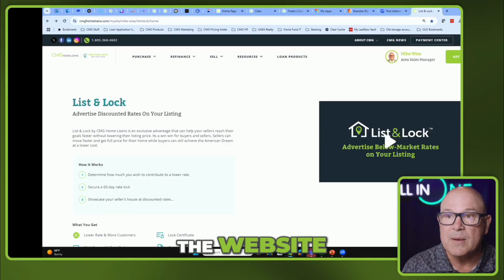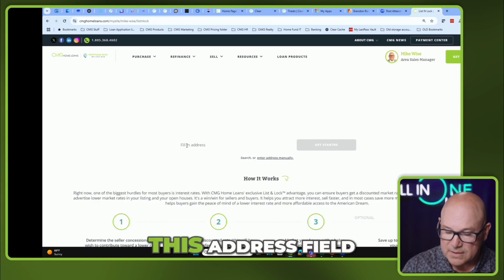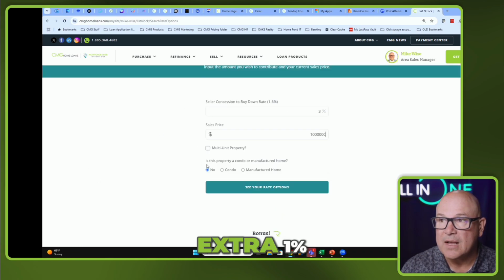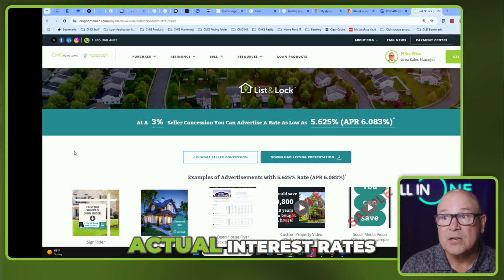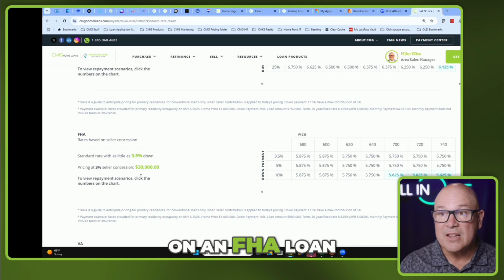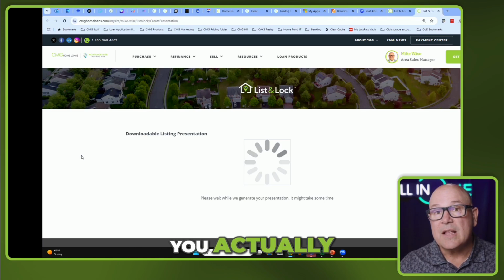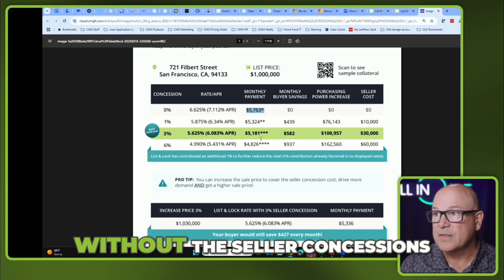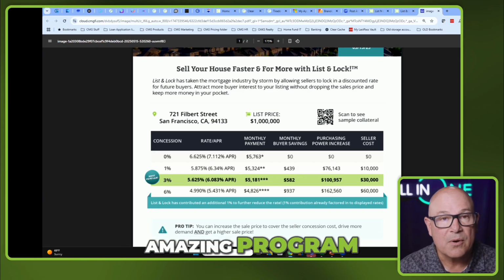Unlock Home Sales: Secret Program Attracts Buyers Without Price Drops!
Struggling to sell your home without lowering the price?
Discover how the List & Lock program from CMG Home Loans can help you attract more buyers by offering a lower interest rate—without touching your asking price.

In this video, mortgage expert Mike Wise reveals how you can sell your home faster, stay firm on price, and make your listing stand out with this innovative financing strategy. Don’t drop your price—unlock buyer interest instead!

🏠 What You’ll Learn:
• Why buyers are rate-sensitive and how this helps
• How List & Lock boosts buyer interest
• How sellers are keeping their full asking price
• Step-by-step guide to using the program
• How to contact Mike for your custom setup

Would you offer a better rate if it meant selling faster without cutting your price?